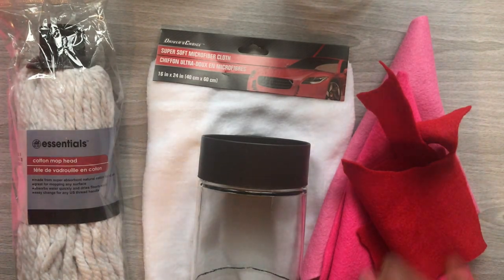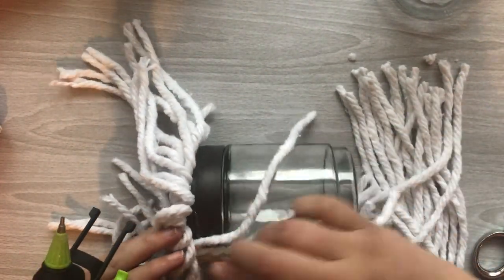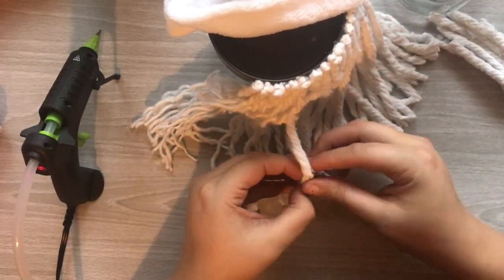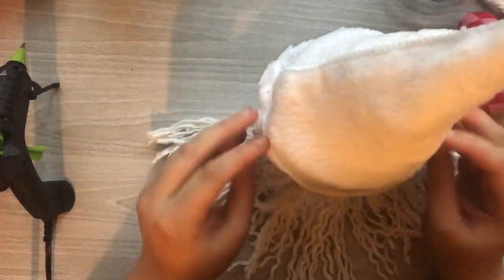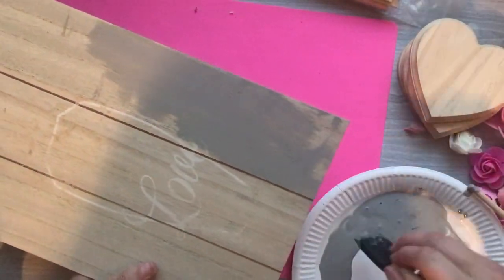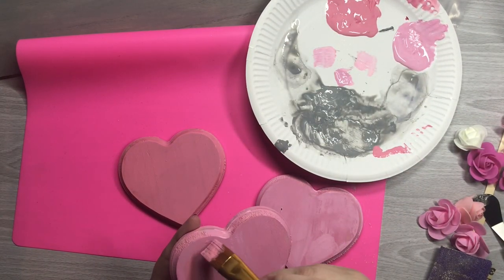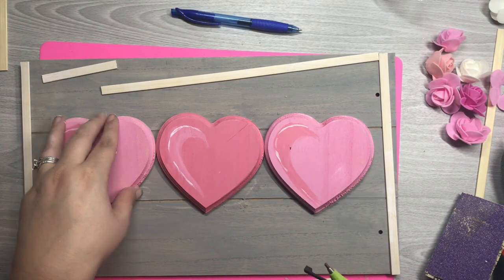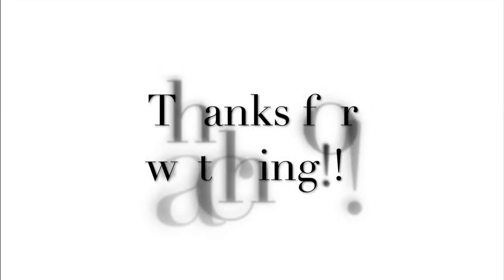EASY GNOME DIY | VALENTINE'S DIYS | DOLLAR TREE | THE OFFICIAL CRAFT NERD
Check out these super easy cute Valentine's Gnomes using mostly Dollar Tree items.

Products used in this video from Dollar Tree:
Jars
Shammy cloth
Mop head
Wood hearts

Tools I use:

Lady Bug Vacuum -

Surebonder Battery Operated Glue Gun -

Surebonder Detailed Tip Glue Gun -

Heat Gun -

Wood Beads -